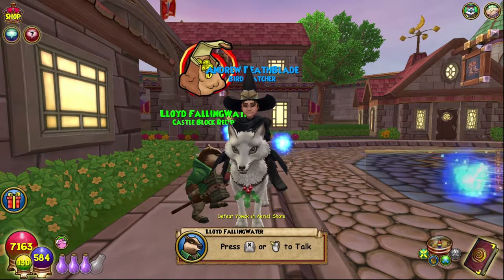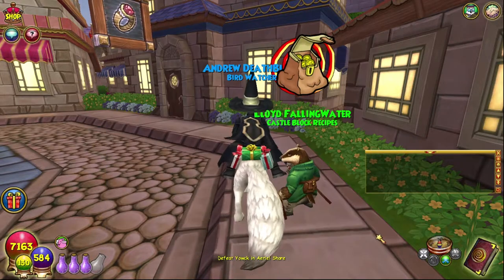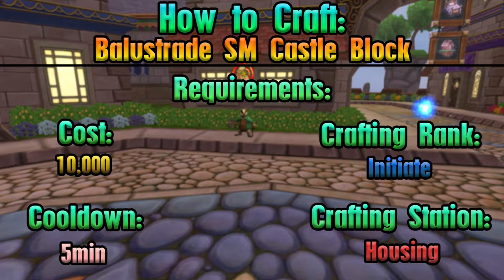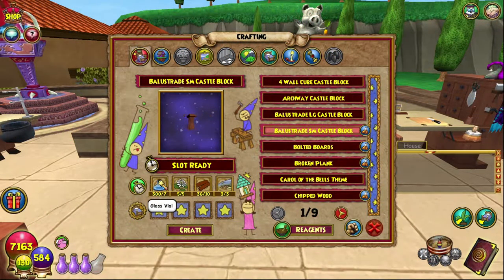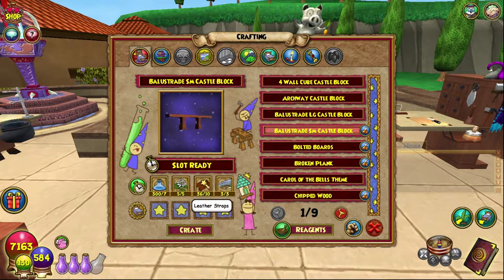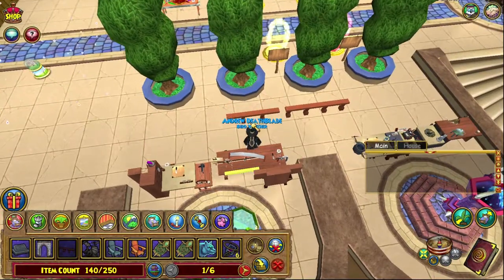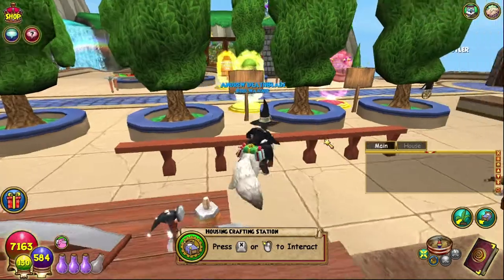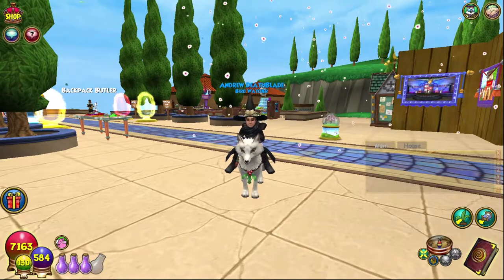Wizard101 Completionist Crafter #83 | Balustrade Sm Castle Block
Support me! ►